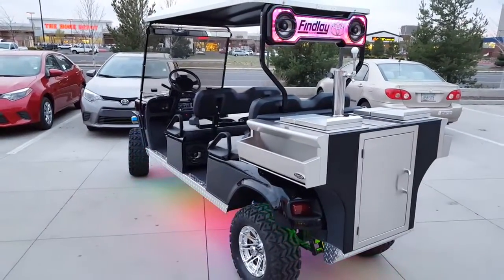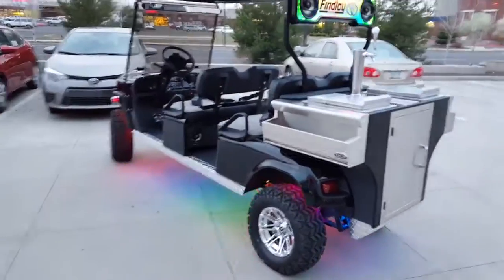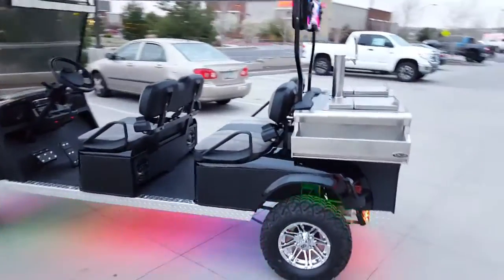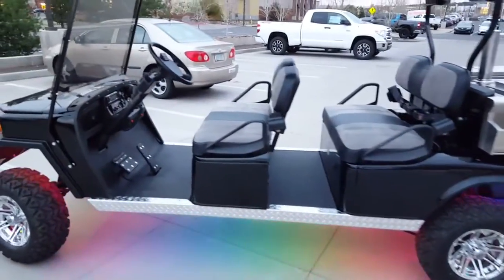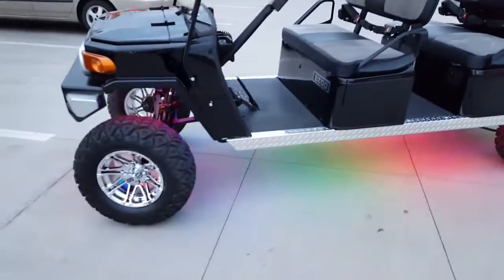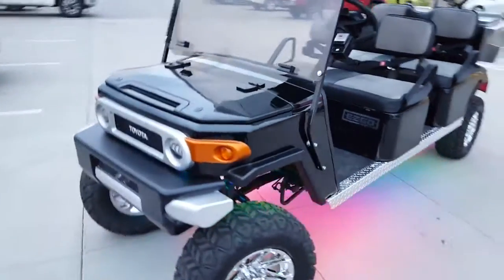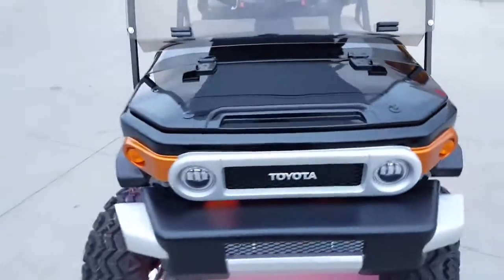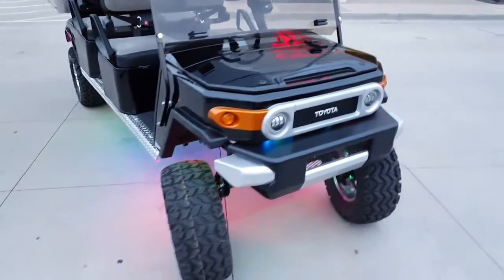Findlay Customs Toyota FJ Golf Cart at Findlay Toyota Flagstaff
Thank you to Findlay Customs for building us the completely custom Toyota FJ golf cart. Truly a one of a kind!

It took them 2 months to create the look and pour the molds. It comes with a built in kegerator, humidor, custom LED lighting, lift, wheels, stereo, and a whole lot of attitude!

Findlay Toyota Flagstaff is Flagstaff’s premier automotive dealership. We have been honored with numerous awards including “Best of Flagstaff” six years running and Toyota’s prestigious President’s Award five consecutive years. Our dealership offers a variety of services including a full service department, car detailing, vehicle purchase program, leasing, financing assistance, and all other Toyota endorsed services. Please come in to see us and discover the difference our dealership can make with all of your automotive needs!